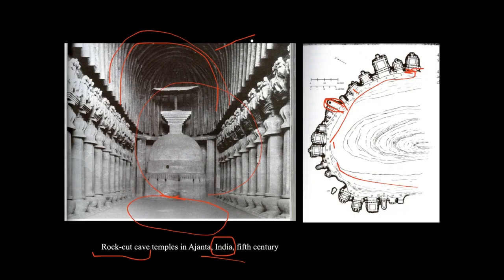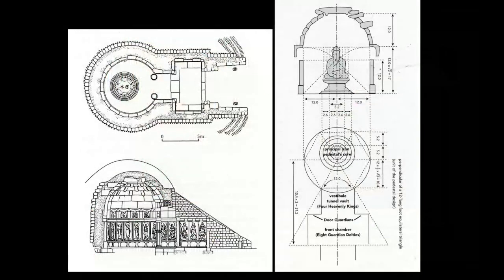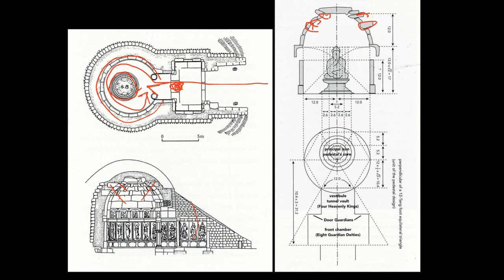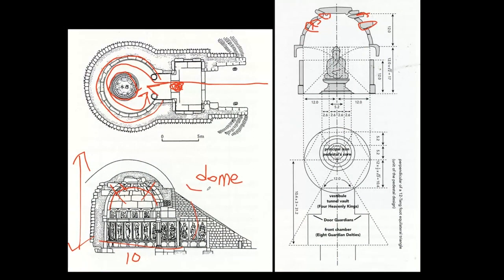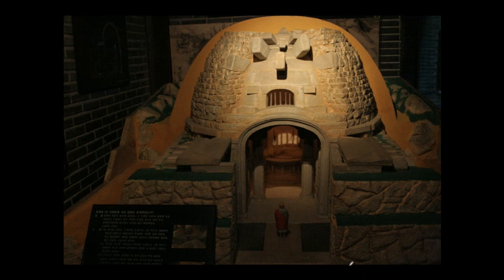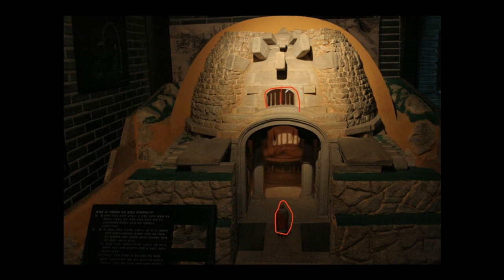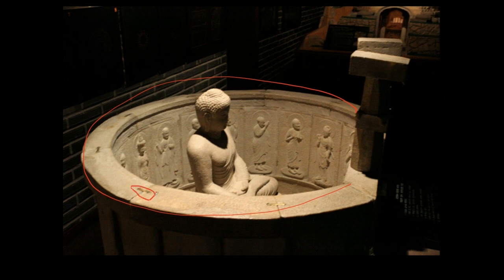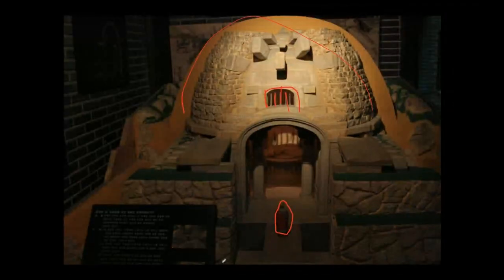unit3 video3of10 buddhistart&architecture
HA 229 Korean Art and Civilization
Unified Silla and Balhae, Unit 3, Part 3 of 10